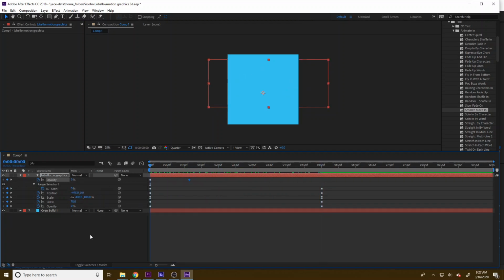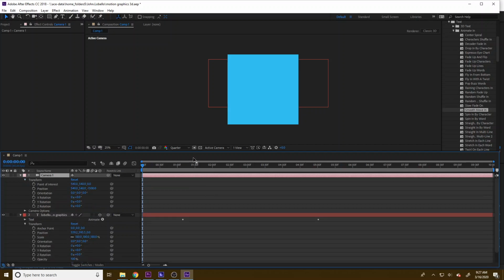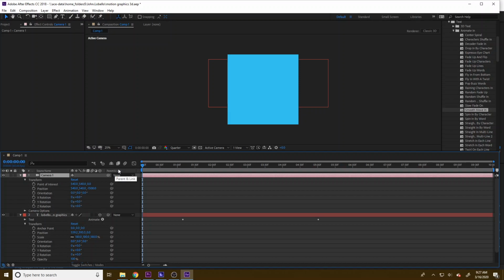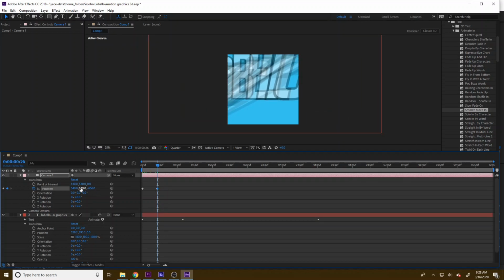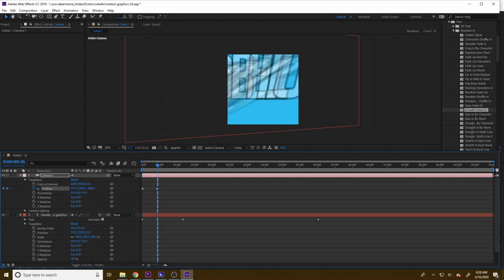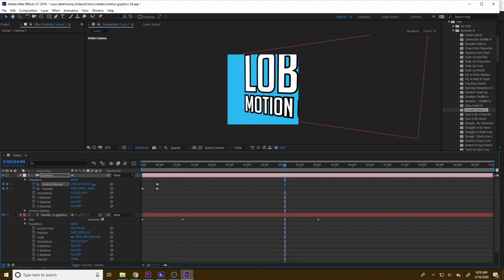Adding a 3D Camera to Your Motion Graphics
By enabling the 3D aspect to your layers you can have a "camera" zoom, pan, and tilt to add further flair to your text!